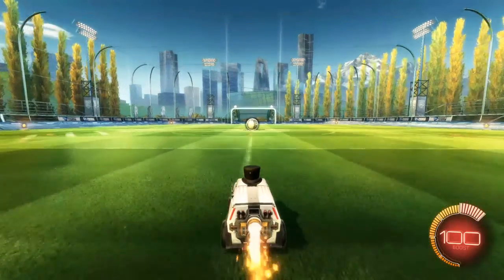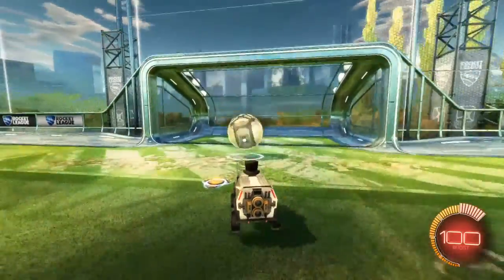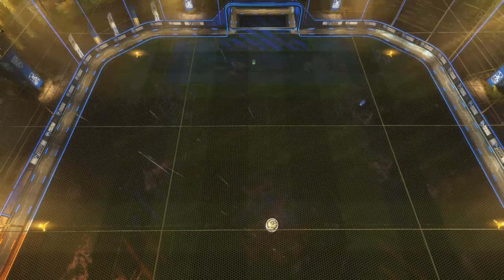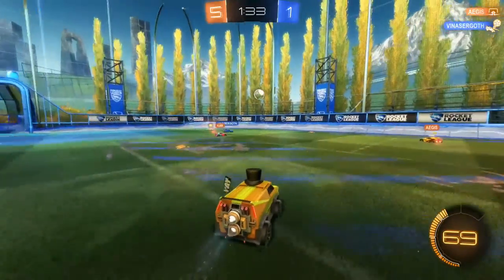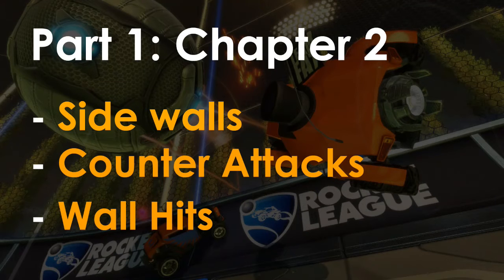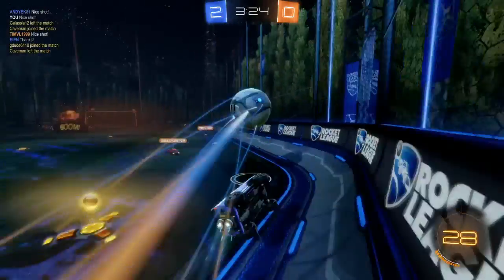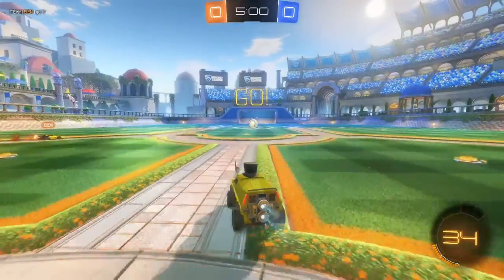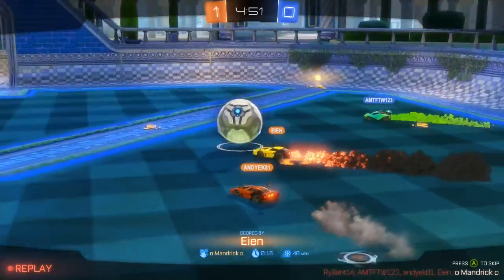Rocket League | Tutorial: Walls & Corners (Part 1) with 30+ in-game examples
In Part 1 of this tutorial we look at how the ball behaves, angles, side-wall counters and how to perform wall hits.
Contains 30+ in-game examples.
Hope you enjoy. M,